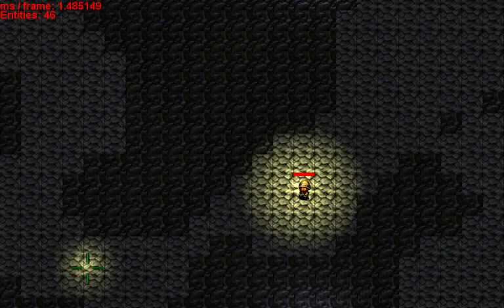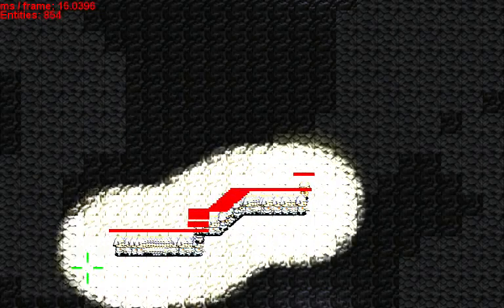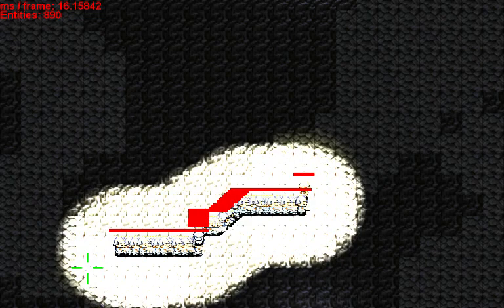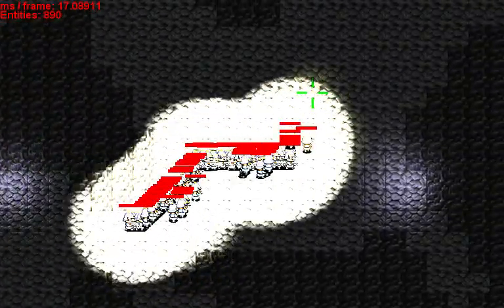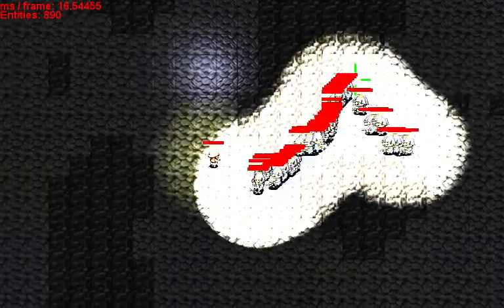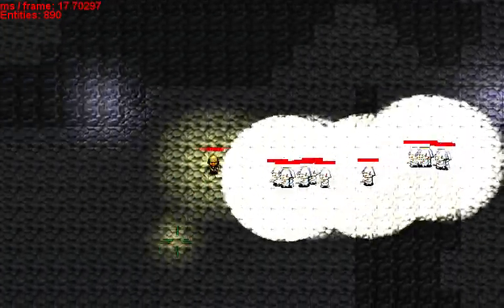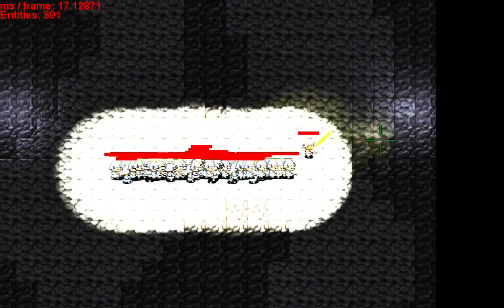Pathing Improvements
Demonstration of the improvements to pathfinding with the use of Binary Heaps.